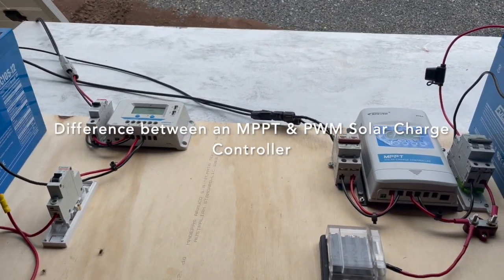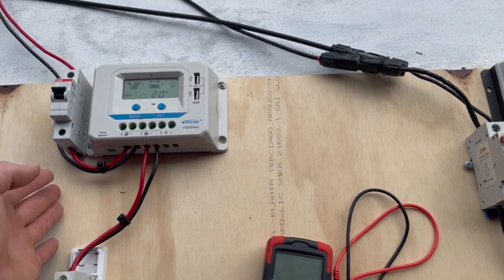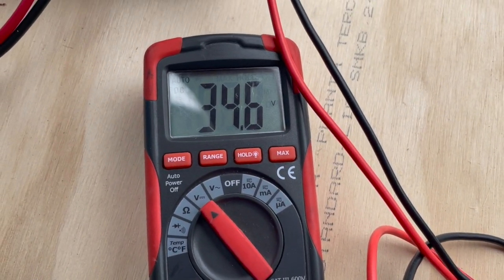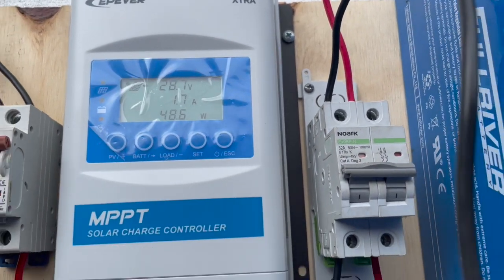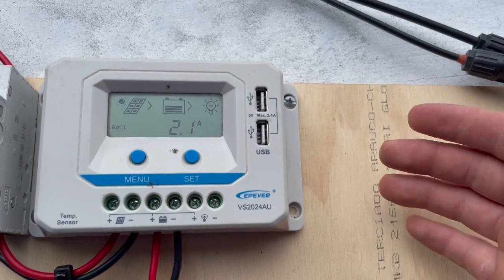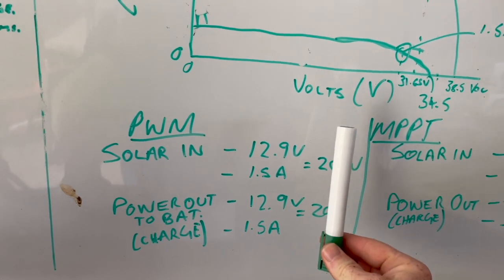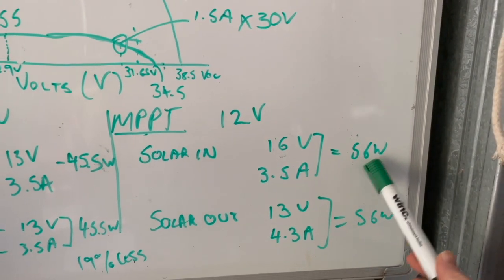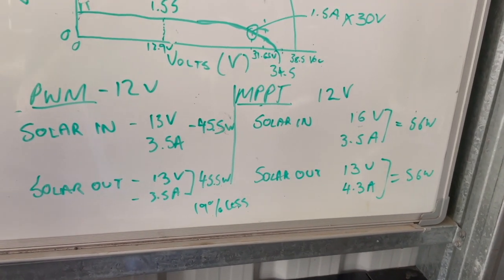Difference between a PWM & MPPT Solar Controller (Real Life Example)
This video describes the difference between a PWM & MPPT Solar Controller with a practical demonstration. The practical demonstration shows an EPEVER 20A  PWM and a 20A MPPT connected to the same model solar panels and batteries in order show a real life example of the difference in performance between the two.